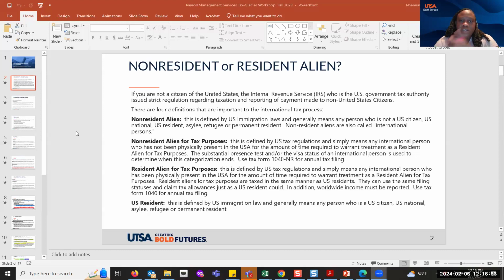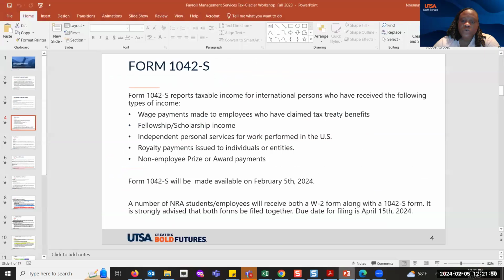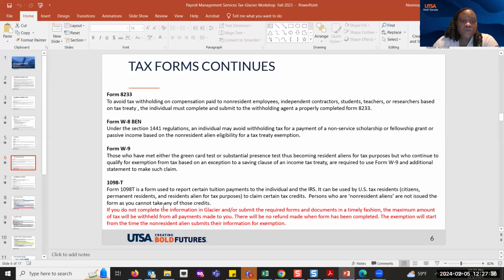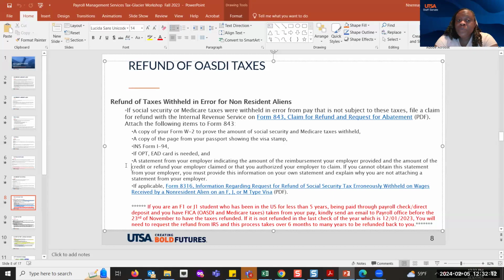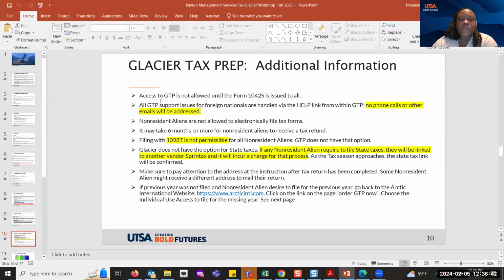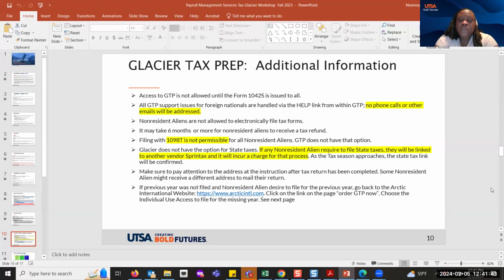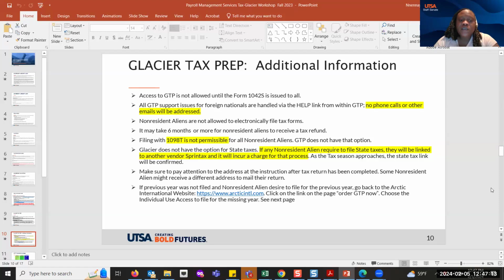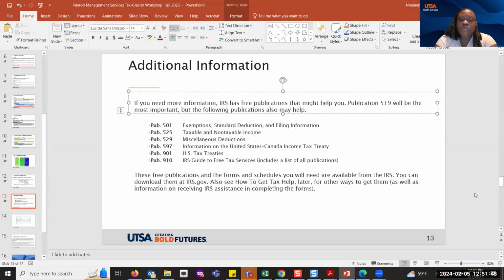Postdoctoral Affairs Seminar Series: Tax Filing